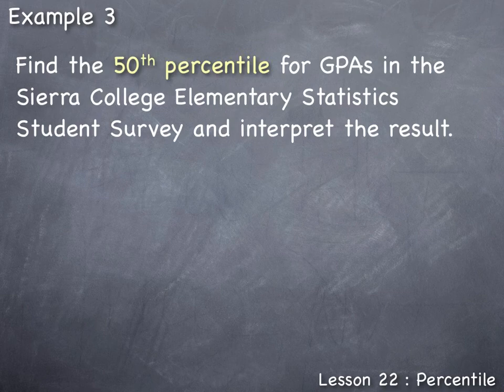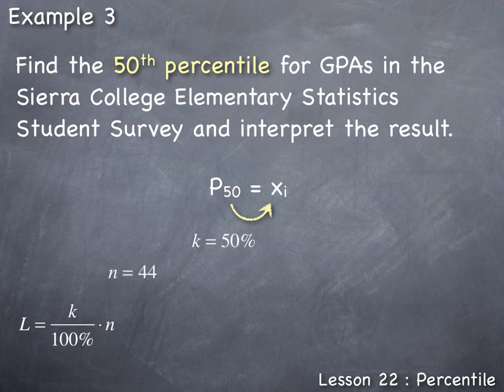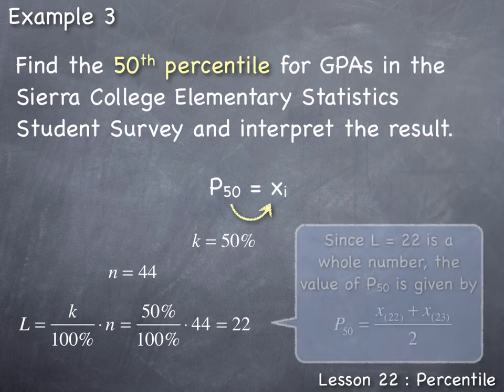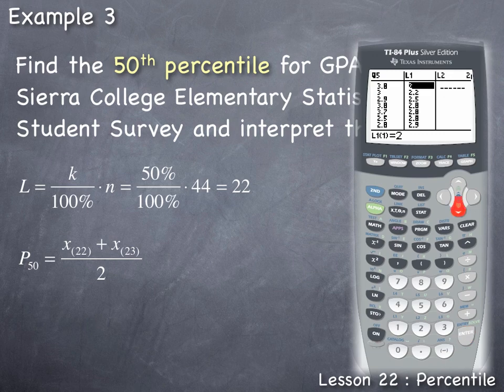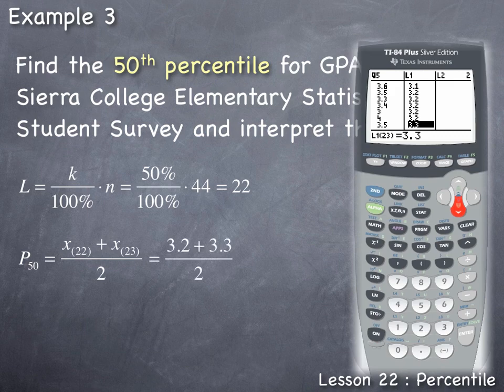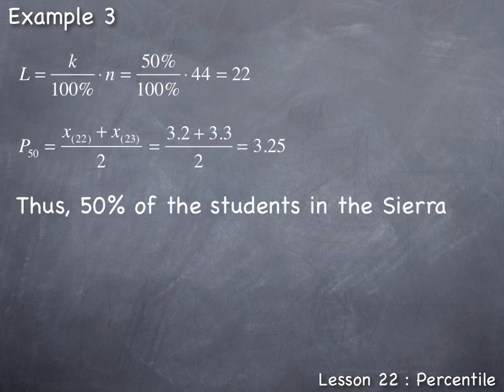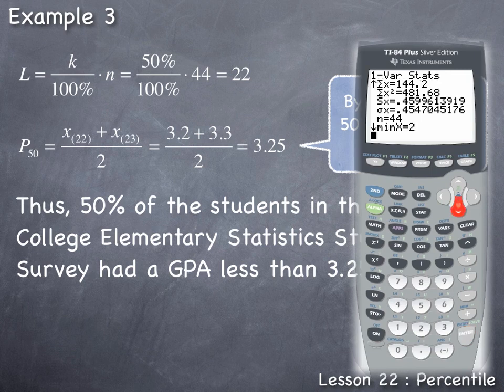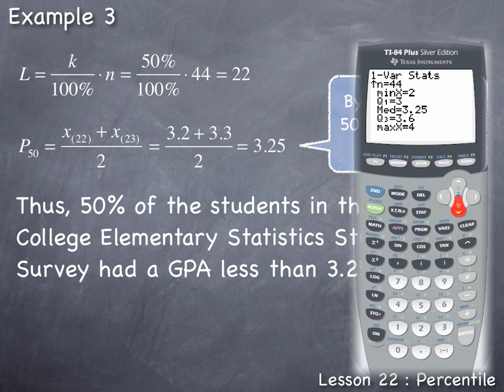Lesson 22 : Example 3